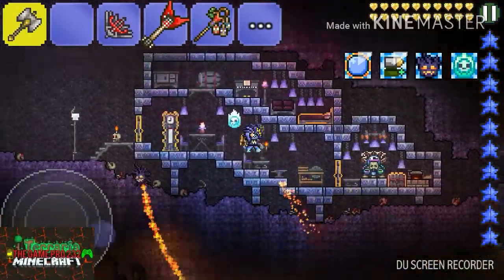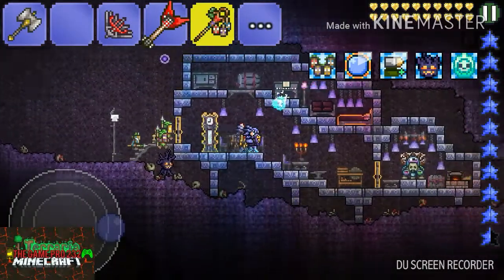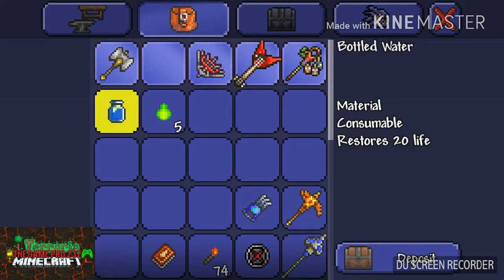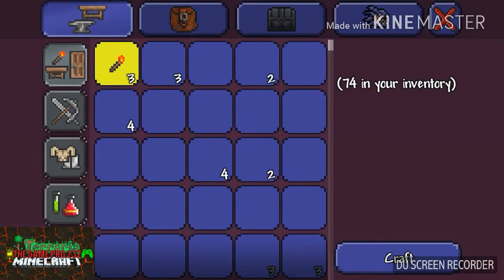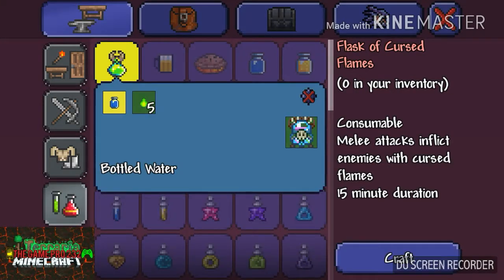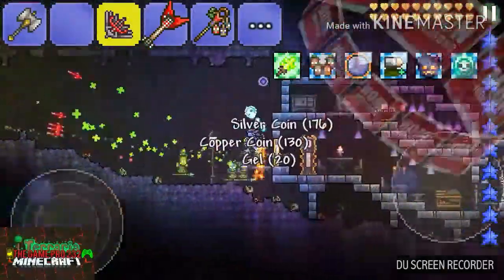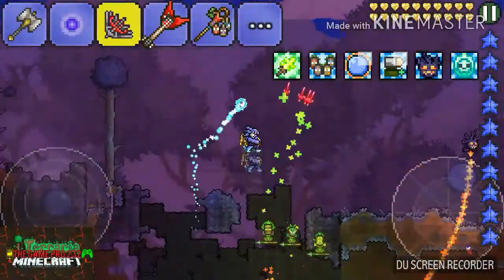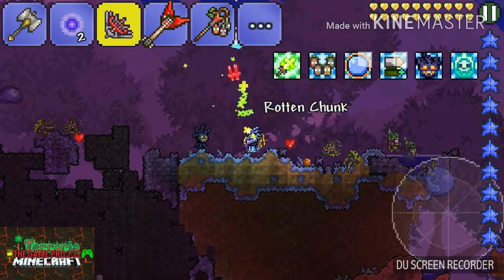How to Make a FLASK OF CURSED FLAMES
This is a video on how to make a flask of cursed flames and how it works in Terraria (Mobile).

Lately I've been really wanting to expand my channel to other games, or at least for now, Minecraft.  I'll still make tutorials for Terraria, but I'd really like to get into some redstone.  If you have any questions about either game, I'd be happy to answer it to the best of my ability.

This is my video scedual:
Monday: Terraria flasks
Tuesday: Minecraft redstone
Wednesday: Terraria flasks
Thursday: Minecraft redstone (or possibly creative)
Friday: Terraria flasks
Saturday: Minecraft or Terraria bonus/random choice of context (note: this is basically me choosing a random and possibly fun thing that I will do; from random boss fights to minecraft tours of past build in a creative world)
Sunday: no video

If you want to know how to do lots of things that you may not have known before about Terraria or Minecraft, or how to do things that you may not have known how to do, SUBSCRIBE to this channel now!